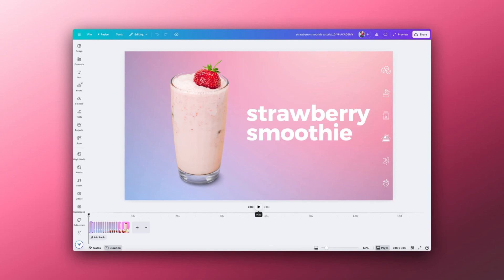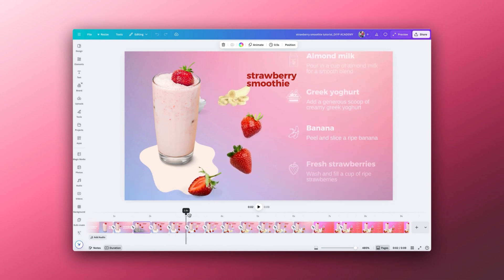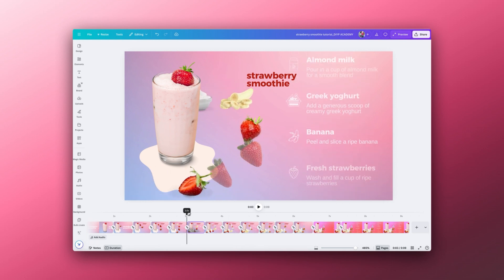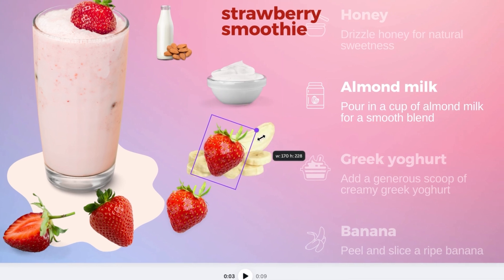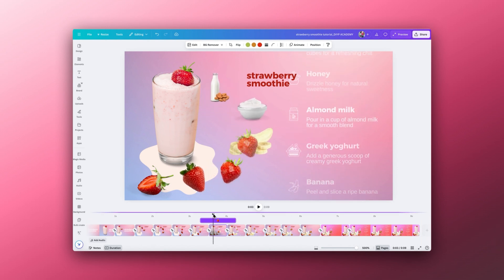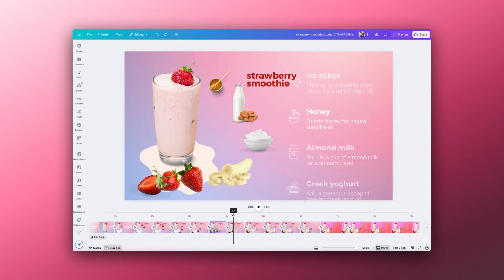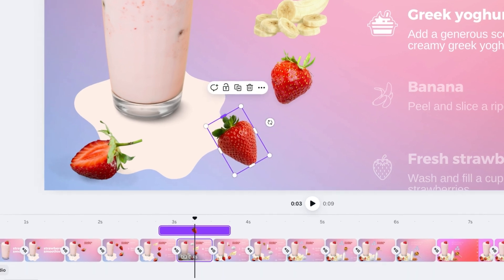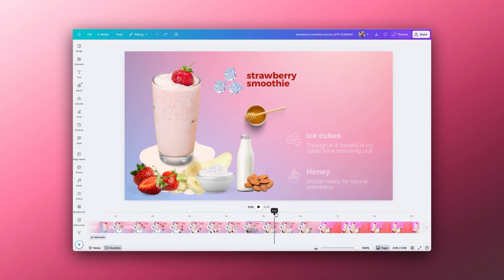Canva Match and Move Not Working Fix the Fade Effect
Why is your Canva Match & Move animation not working? 🤔

If your Match & Move animation is just fading in and out instead of gliding smoothly, don’t worry – you’re not alone! In this quick tutorial, I’ll explain the most common reasons why this happens in Canva and show you exactly how to fix it so your animations flow perfectly every time.

✅ What you’ll learn in this video:

Why Match & Move sometimes just fades
How to make your animations move smoothly
Tips to avoid common animation mistakes in Canva

If you haven’t watched my full tutorial on creating smooth, professional animations in Canva, check it out